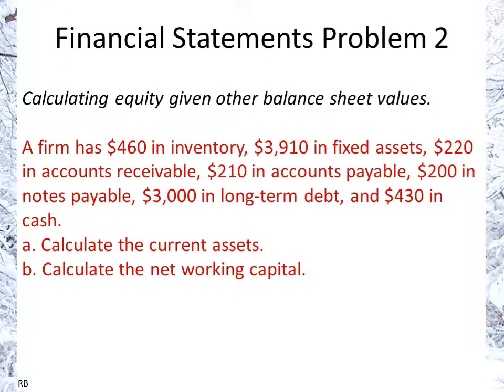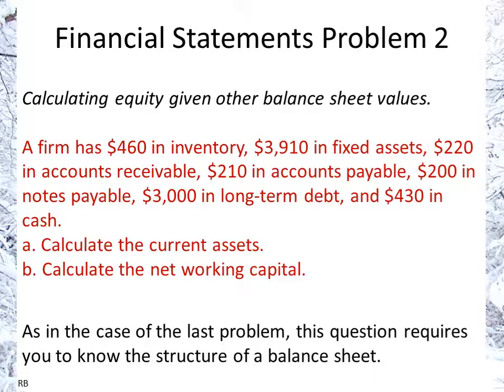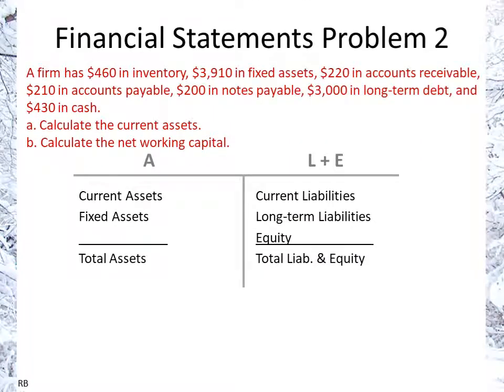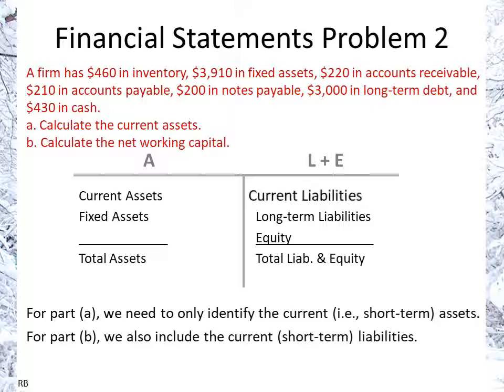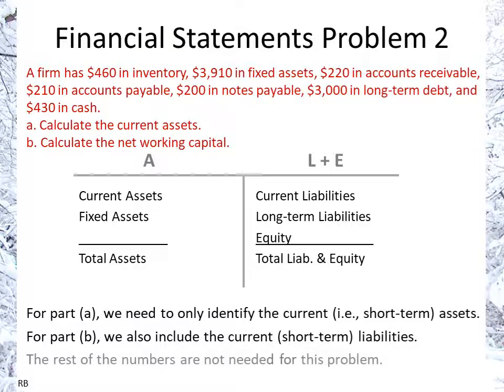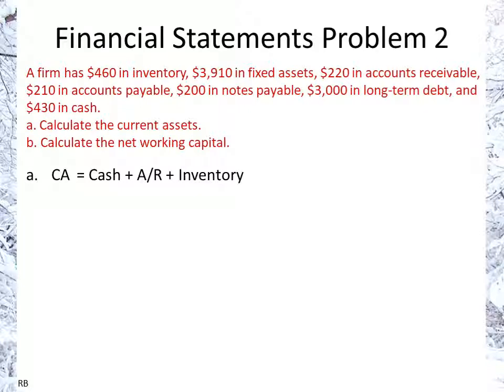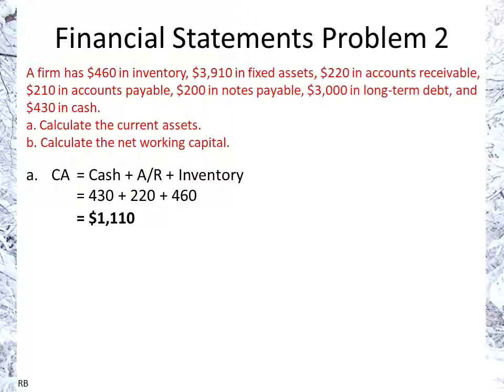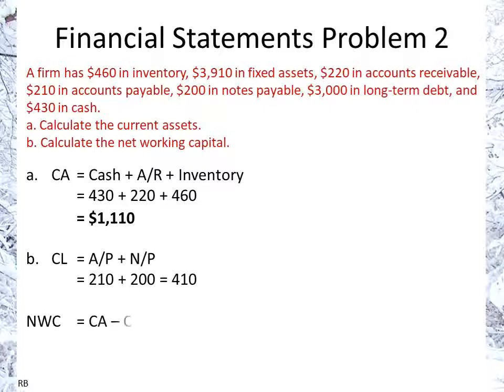Financial Statements Problem 2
Calculating equity given other balance sheet values.
A firm has $460 in inventory, $3,910 in fixed assets, $220 in accounts receivable, $210 in accounts payable, $200 in notes payable, $3,000 in long-term debt, and $430 in cash.
a. Calculate the current assets.
b. Calculate the net working capital.